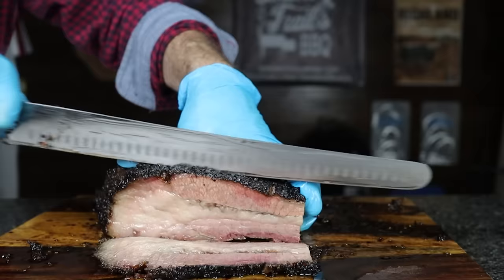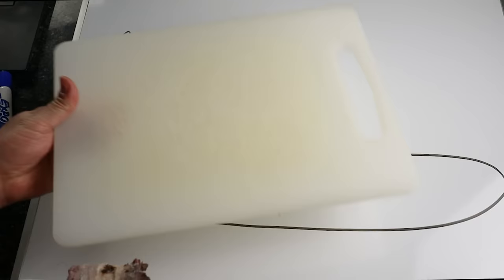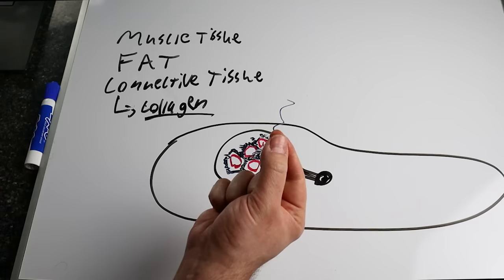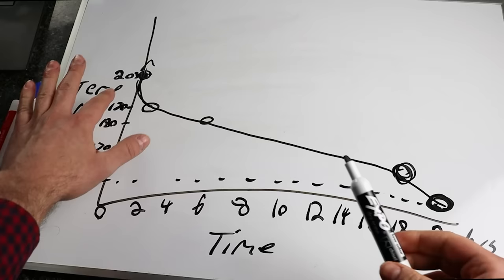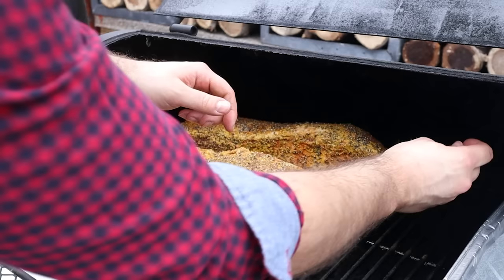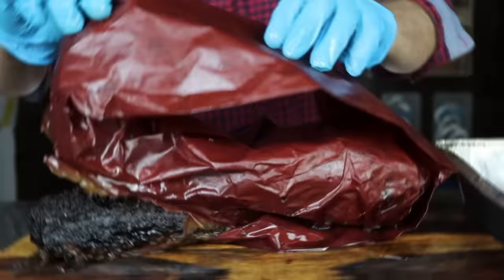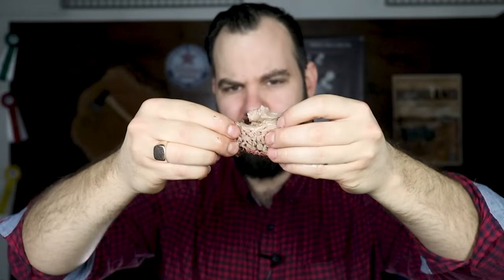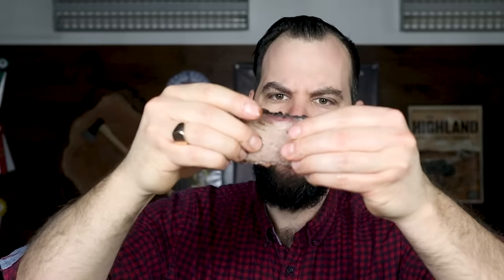Why your brisket is OVERCOOKED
Are you overcooking your brisket? In this video I do an experiment to find the perfect temperature to finish brisket so it's not overcooked.

Recommended Products

Smoke Trails BBQ Brisket Rub

HVAC Pieces Used in Video
- Imperial 5 Inch Top Take-Off
- Imperial 5 x 60 Inch Standard Pipe
- Imperial Airtight Take Off with Damper (sticky foam removed)

BBQ Buying Guide

Oklahoma Joes Fire Basket

Cheap Instant-Read Temp Probe (If you have no budget and can buy nothing else. It's a good starter and will work for a year or two just fine. Not a replacement for a leave-in probe)

Cotton and black nitrile gloves (use them both for heat + liquid protection)

Heavy duty rubber gloves (When you get sick of throwing out all your disposable gloves)

Wood chunks (for the Oklahoma Joe’s, Weber Kettle, WSM etc.)